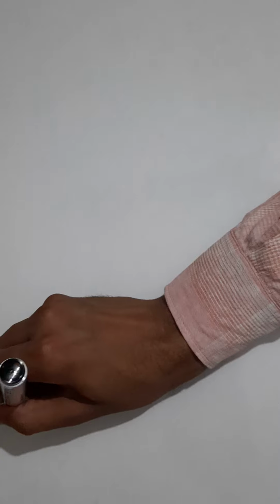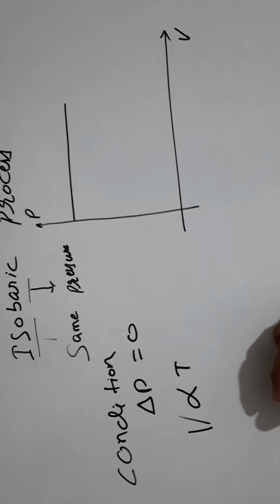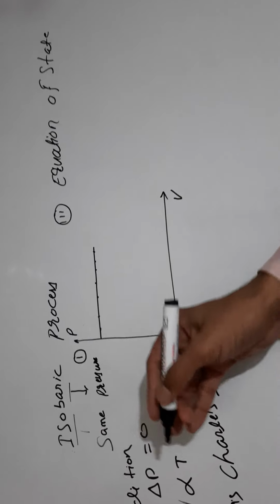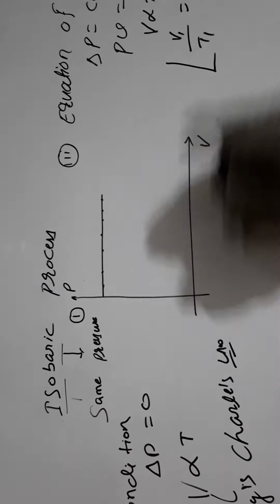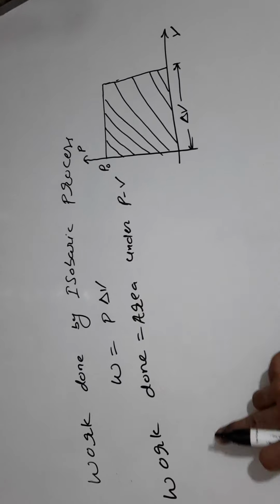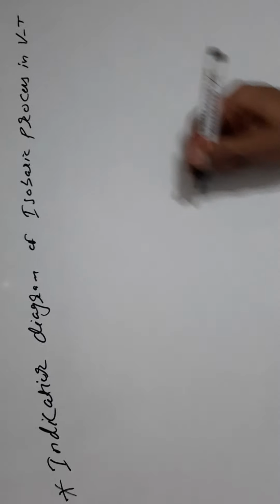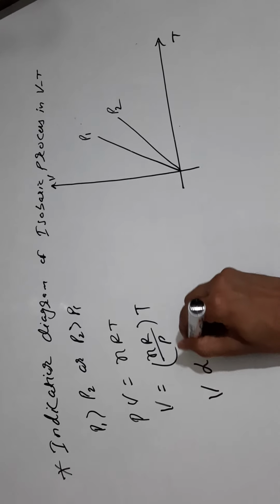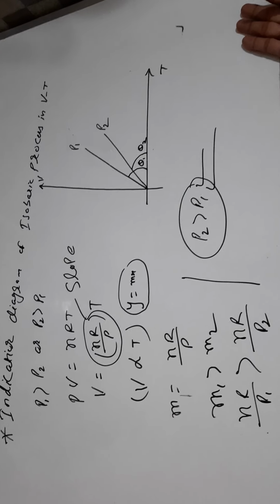B.K Sir Isobaric Process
Detail study about isobaric process with the help of indicator diagram of pressure volume and volume temperature diagram.